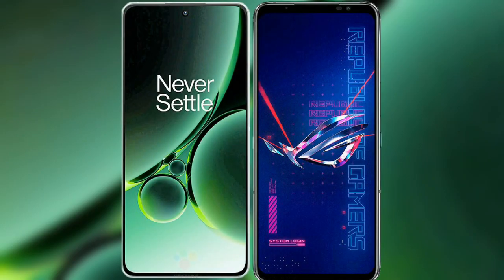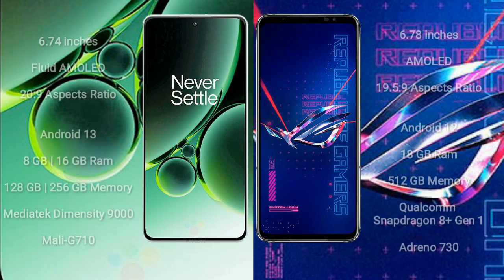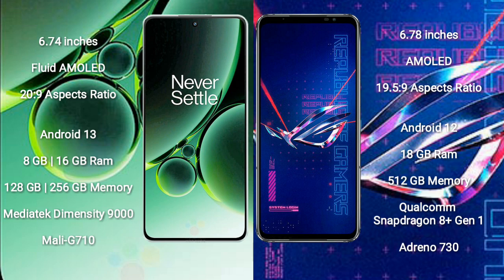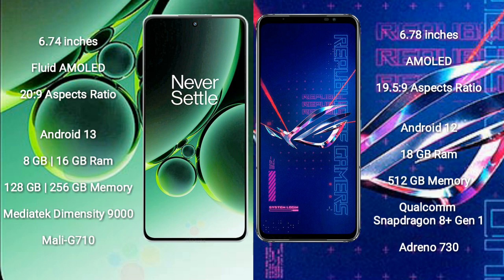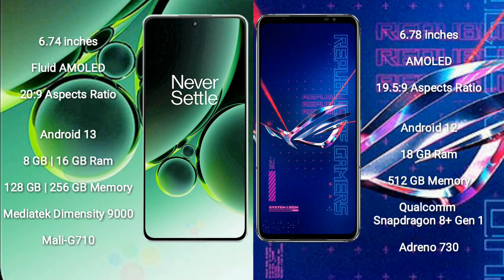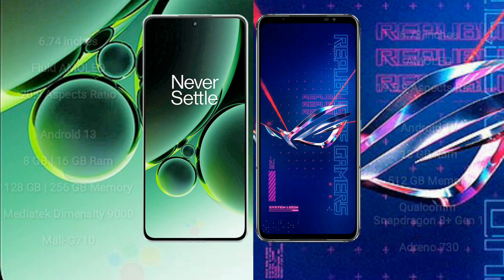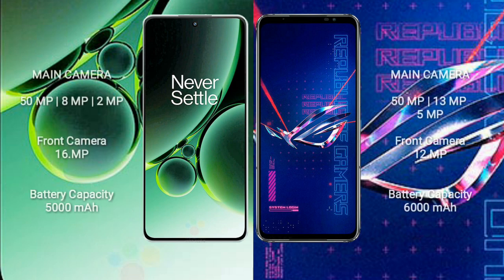OnePlus Nord 3 vs Asus ROG Phone 6 Pro Review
rog phone 6 pro, Review